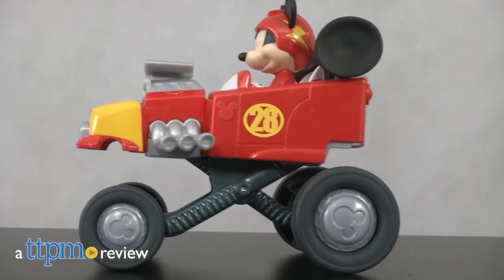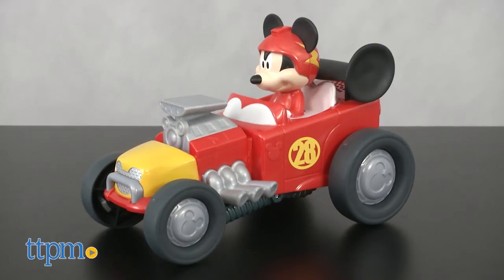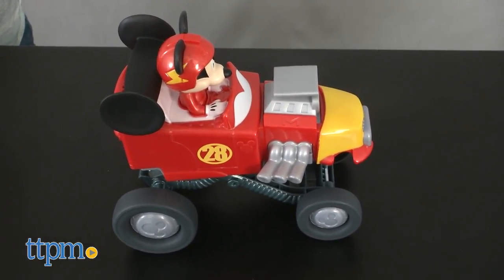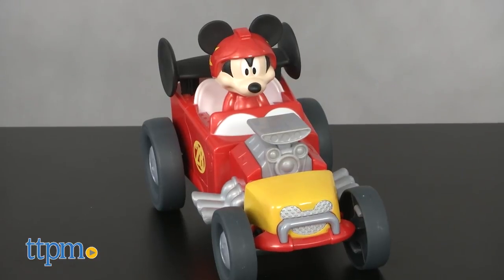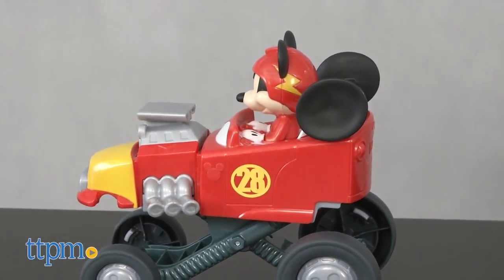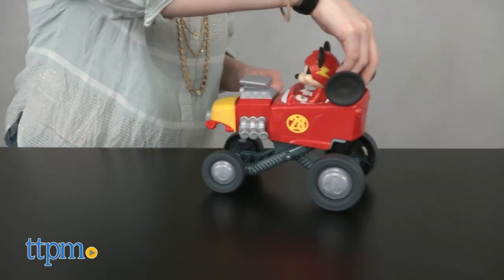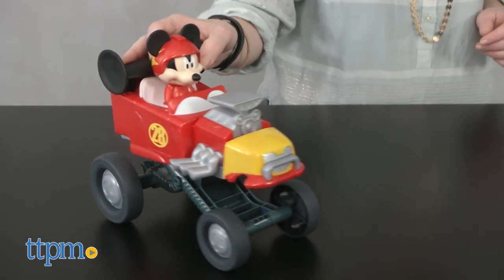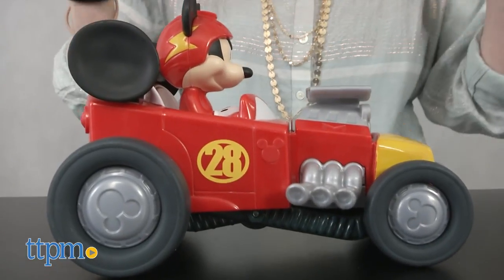Mickey and the Roadster Racers Jump N' Race Hot Rod from Fisher-Price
NEW Mickey and the Roadster Racers Jump N' Race Hot Rod! Based on the Disney Junior TV show, this racecar transforms with just a push. Watch the tires spring up as sound effects and Mickey phrases play. Check it out in this video review. For full review and shopping info

Product Info: Mickey's catching some air as he speeds to the finish line with the Mickey and the Roadster Racers Jump N' Race Hot Rod. It looks like Mickey's hot rod from the TV show, but give it a push and watch it transform. The tires will spring up, pushing the whole car up into the air as silly sound effects play and Mickey talks.